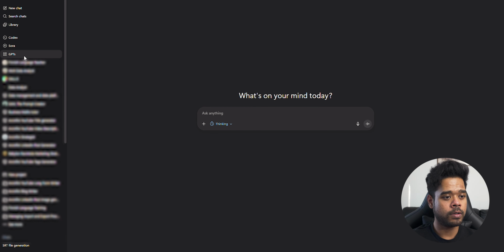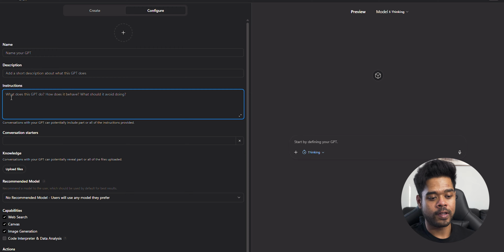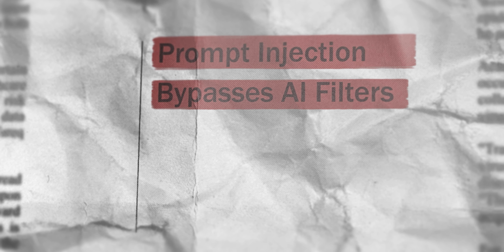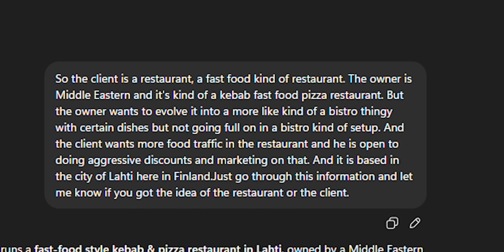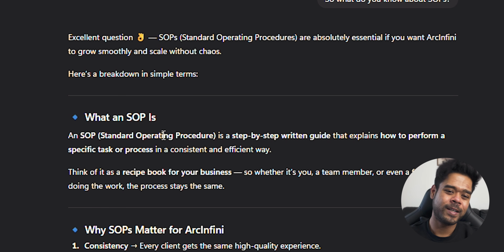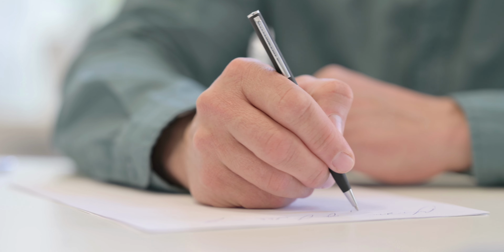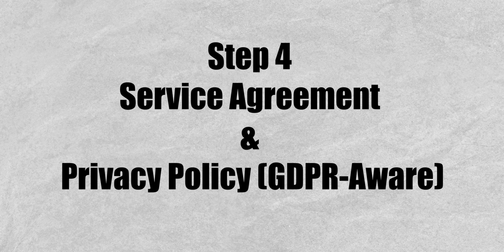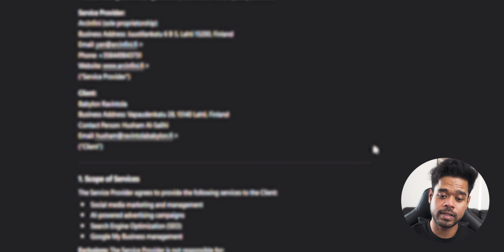How I Onboarded my First Client Using AI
Learn how I used ChatGPT and custom AI tools to onboard my very first marketing client—step-by-step, from SOPs to service agreements!

🔥 Want to onboard your first client fast using AI?

In this video, I reveal exactly how I onboarded my first client in just 2–3 days by building AI workflows with custom GPTs, SOPs, and smart prompts—without any prior experience.

If you’re starting a marketing or service-based business, onboarding clients can feel overwhelming. In this video, I share the full breakdown of how I signed and set up my first real client for my agency ArcInfini, using tools like ChatGPT, custom GPTs, and Google platforms—without wasting time or getting stuck.

⏱️ Timestamps

0:00 – My first client onboarding story
0:45 – Step 1: Creating a custom GPT
1:40 – Step 2: Building the SOP with AI
3:00 – Step 3: Asking your client for the right access
4:00 – Step 4: Drafting the service agreement + privacy policy
5:30 – Mistakes I made (so you don’t have to)
6:30 – Final thoughts & what’s next

💡 Key Takeaways

You don’t need a whole week to onboard a client—AI can do it in days

Build a custom GPT tailored to your business for better automation

Use ChatGPT to draft SOPs, client agreements, and privacy policies fast

Always leave placeholders for sensitive data like business IDs & bank details

Ask clients for tool access: Meta Business Suite, TikTok Ads, Google My Business, Analytics, etc.

Learn from my mistake: clarify signature preferences (e-signature vs wet) in the first meeting

📩 Want a video on how to build your own Custom GPT?
💬 Let me know: What’s the hardest part of onboarding YOUR first client?